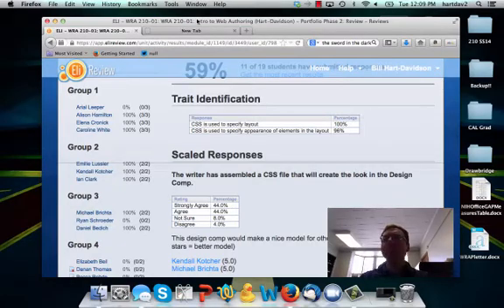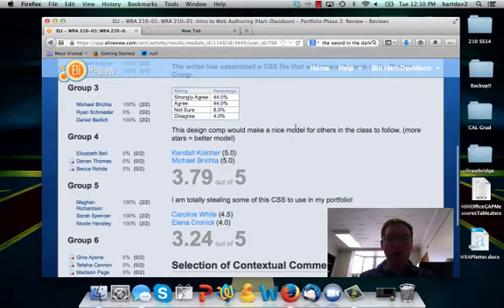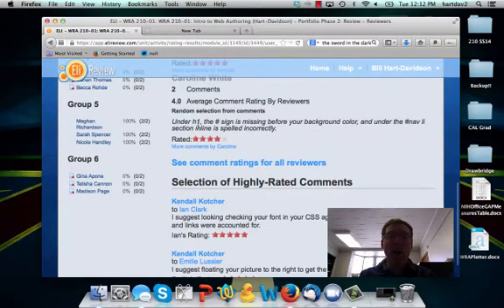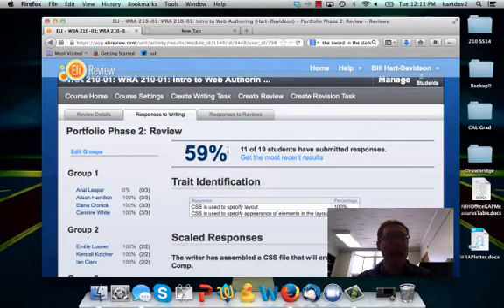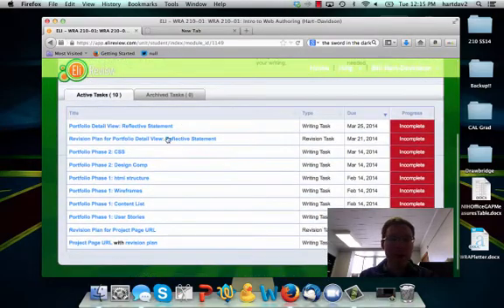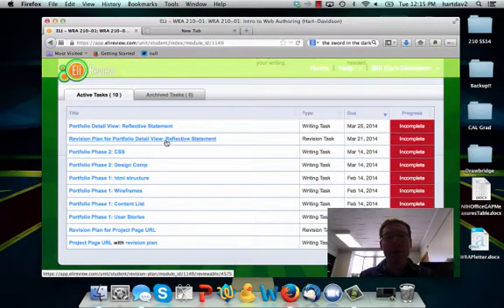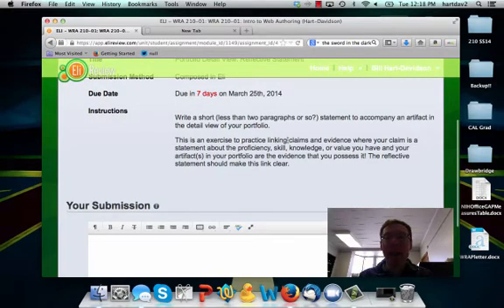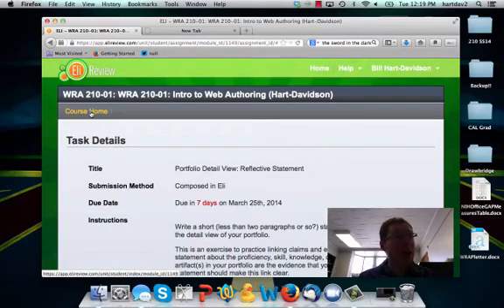WRA 210 Portfolio PhaseII Wrap Up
In which I review the results from the Phase II portfolio reviews and discuss the transition to Phase III!